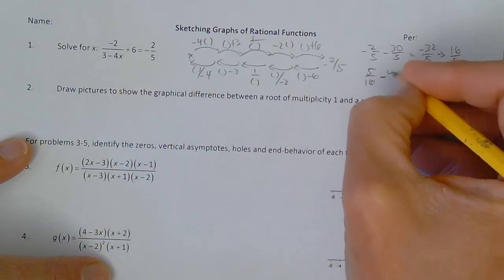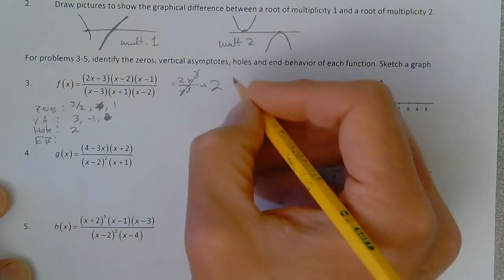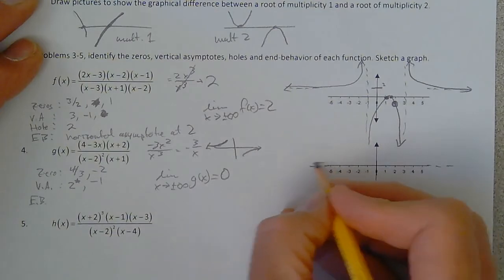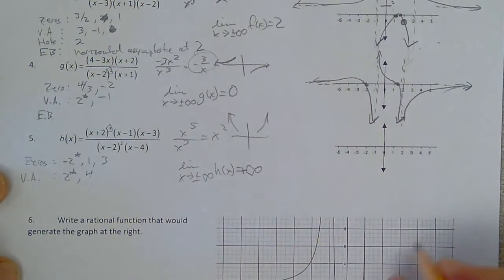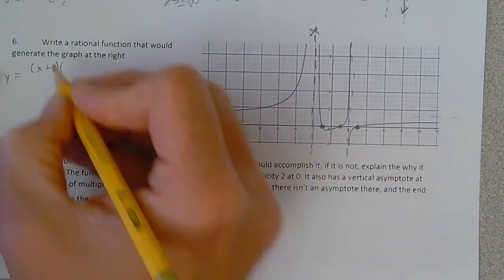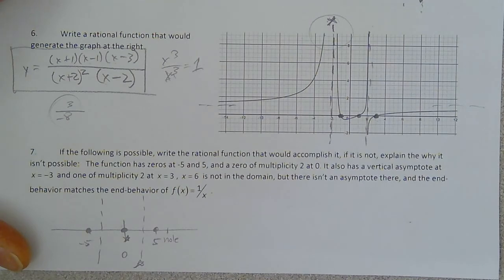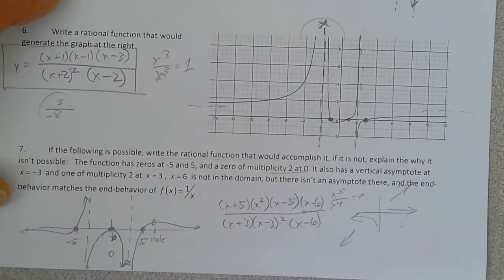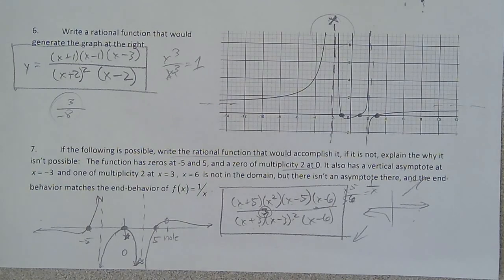Sketching graphs video soln